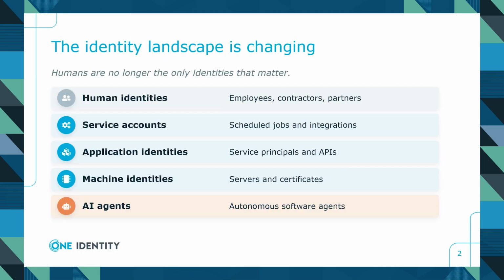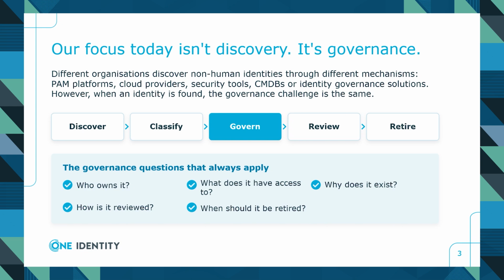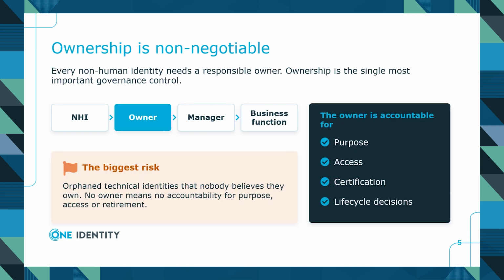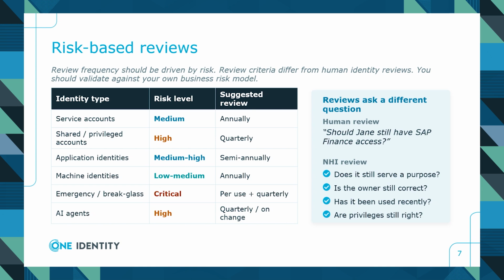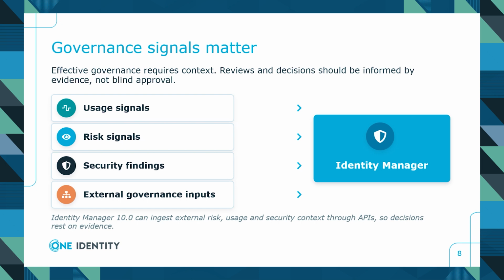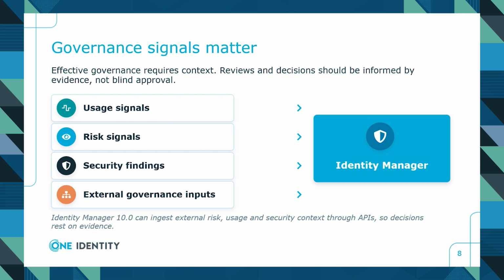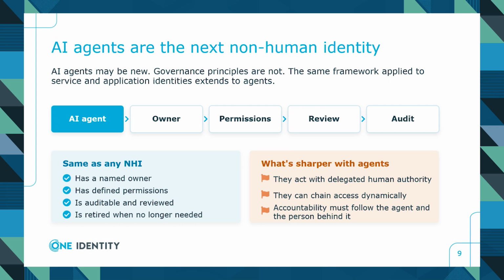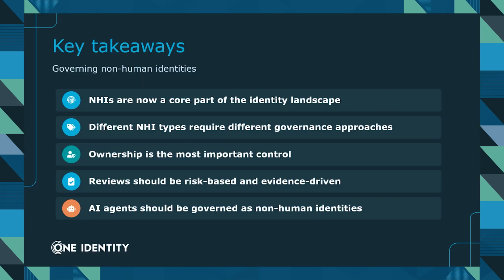Governing non-human identities with Identity Manager 10.0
Most organizations today have more non-human identities than human identities. These NHIs often hold privileged access, operate continuously and are difficult to track. Get a handle on every identity in your environment with Identity Manager by One Identity.